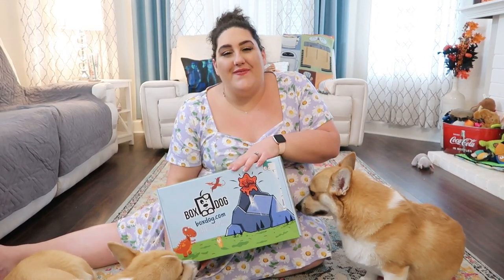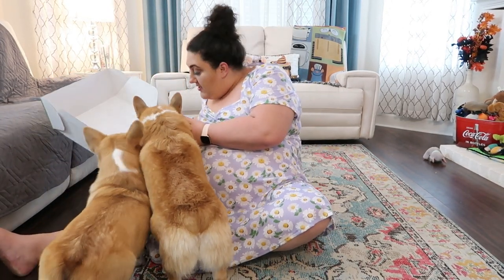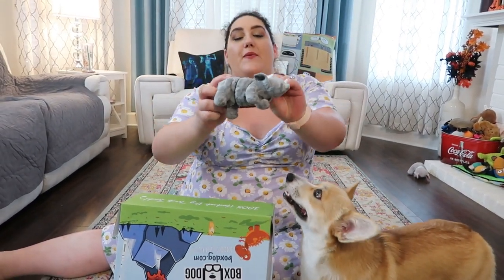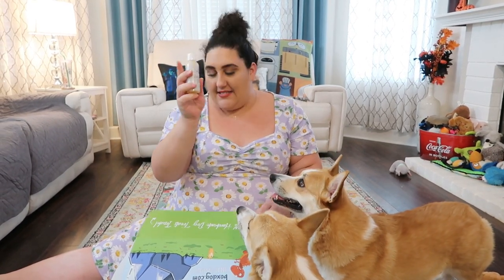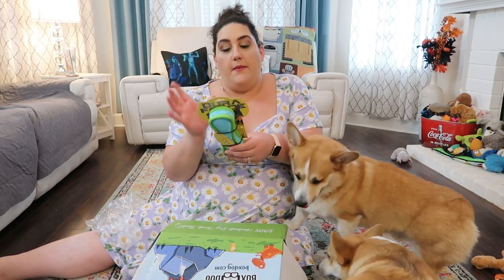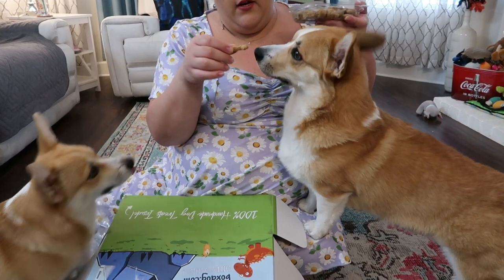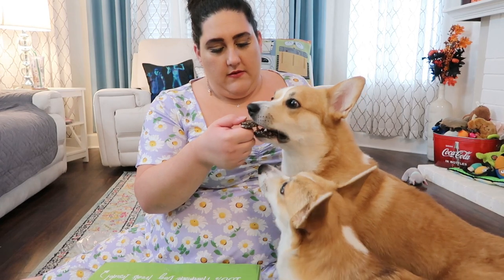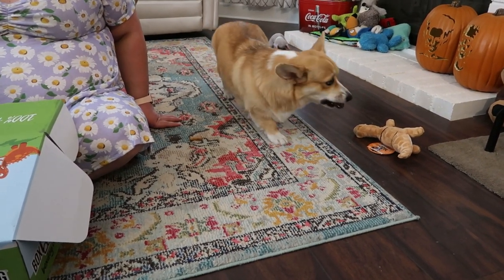Box Dog Mystery Dog Box Unboxing | October 2020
Boxdog is a monthly or quarterly subscription box that sends you homemade dog treats as well as toys, accessories and so much more! I really enjoyed this box and can not wait to open it up again.

Use code MAT for a free cooling mat to be added to your box.

SHOP ALL MY FAVS!!
Amazon Store:

✨Bibbidi Boxes: Use code Enchantedrita for $7off your first box